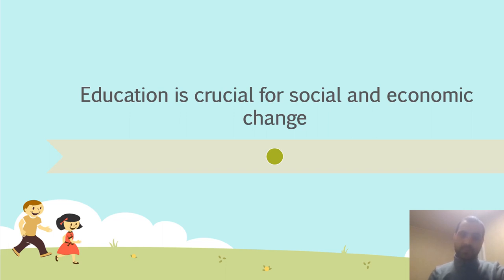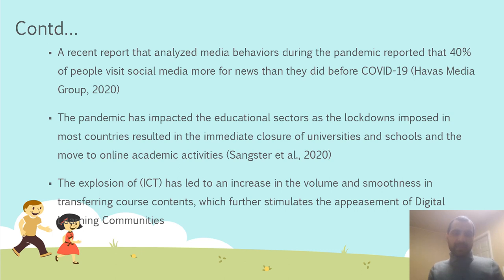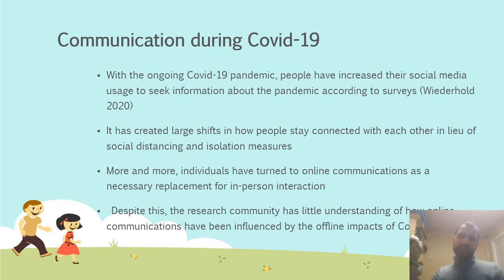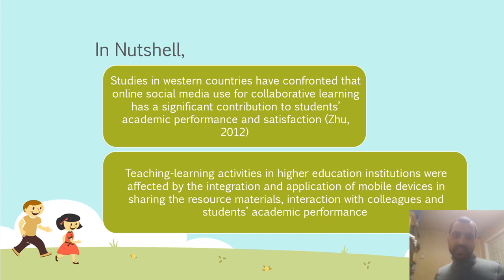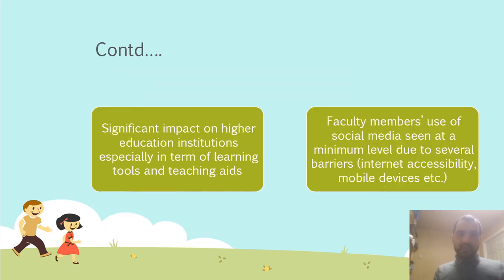Plenary Session: Durga Raj Bhusal [IECDJSM 2021]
Topic:
"The Role of Social Media in Collaborative Learning and Online Communications during the Covid-19 Pandemic"